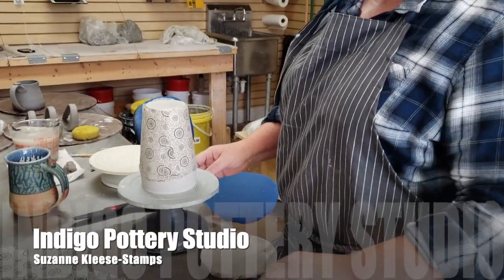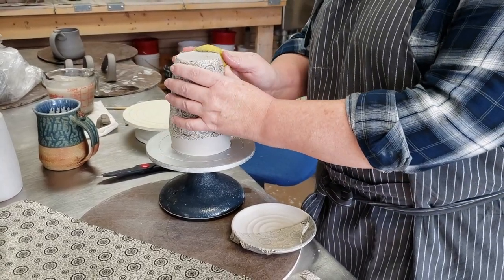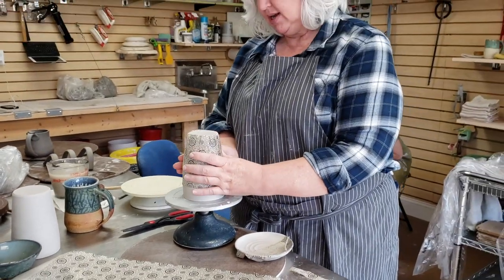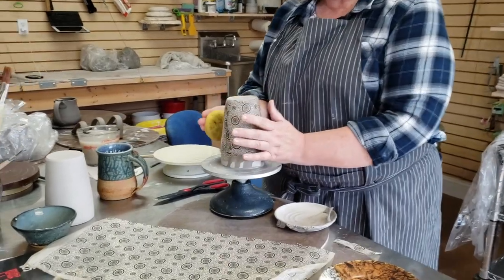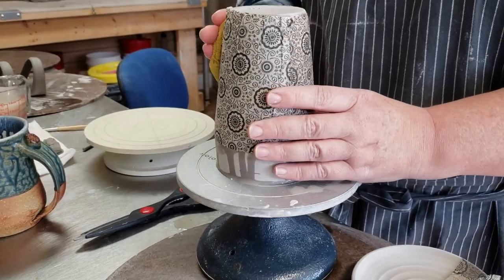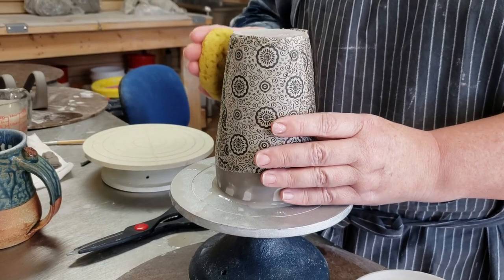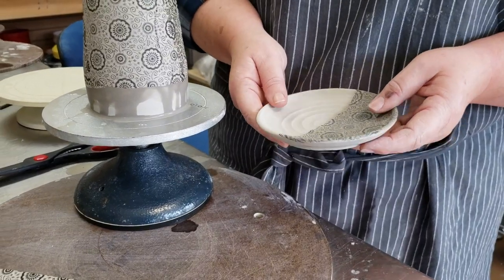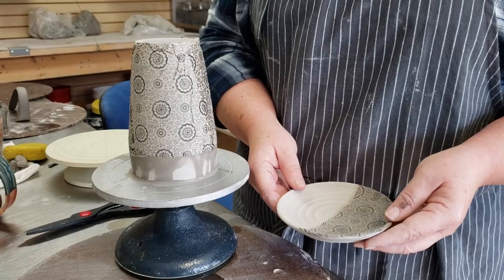Southern Hands Artist Studio Tour presents - Indigo Pottery Studio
Southern Hands Artist Studio Tour presents artist Suzanne Kleese-Stamps. Suzanne demonstrated one of her design techniques during the 2018 Southern Hands Artist Studio tour.